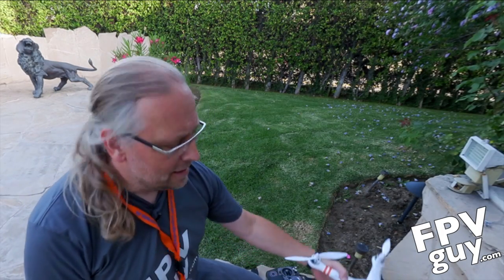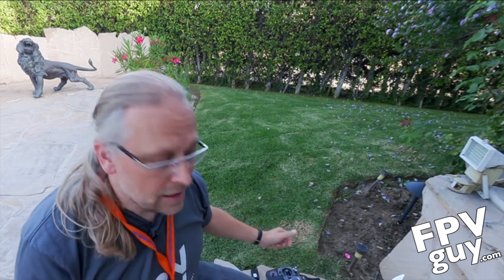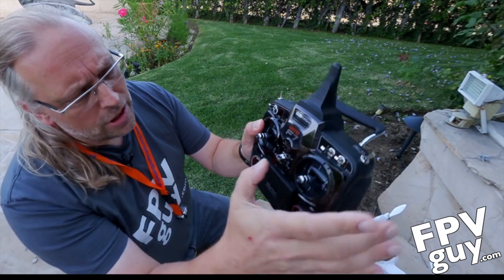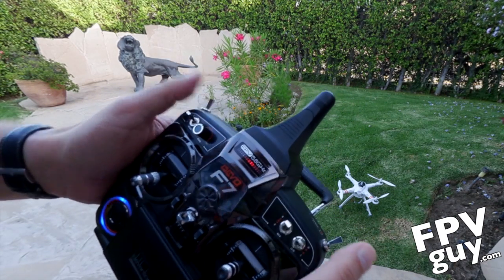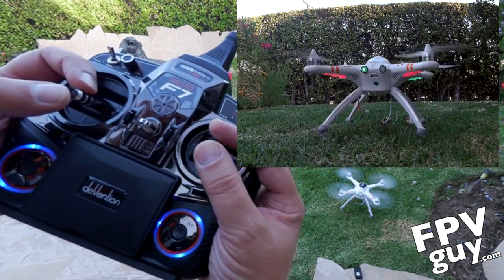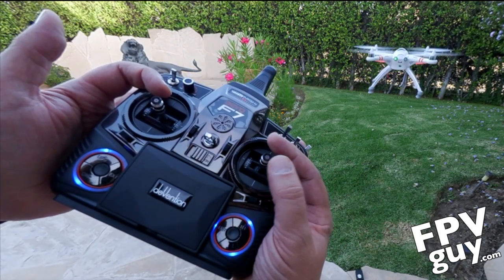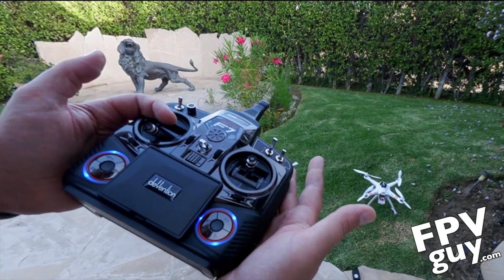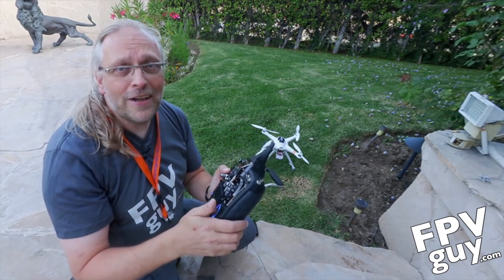x350pro Safe First Flight - Step by Step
Instructions for getting the x350pro quad in the air for the first flight.

A basic walk-through of the steps to get the x350pro safely in the air for the first time.
This process applies to most multirotor first flights.  if you are getting your first multirotor, this is a good video to watch a couple of times.

The important parts here is I am demonstrating how to check the correct operations of your pitch-roll control live before going flying, this should avoid unfortunate sideways movement once the quad take-off.

After Takeoff, go easy on the sticks and let the walkera x350pro hover in place for a little until you know for sure you have positive control of the aircraft.

For the first couple of flights, its easier to fly without the brushless gimbal,  if you have a rough landing there is no point in risking damage to your brushless gimbal or GoPro camera. besides the quad flies easier with less load.

You may want to watch my x350pro build video first, as that video go over the steps required before the first flight.